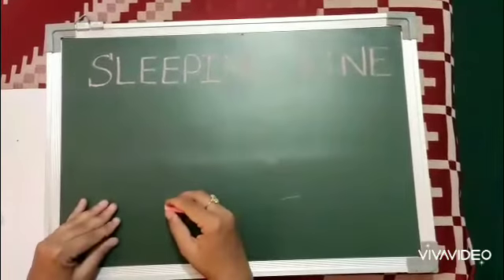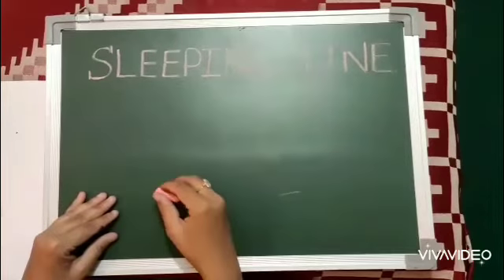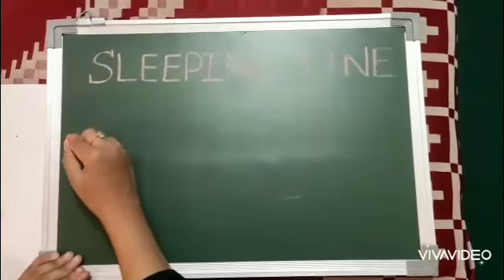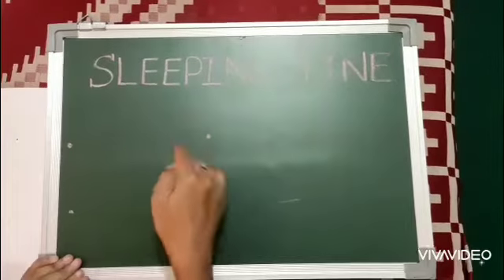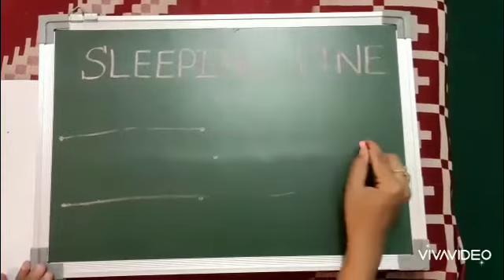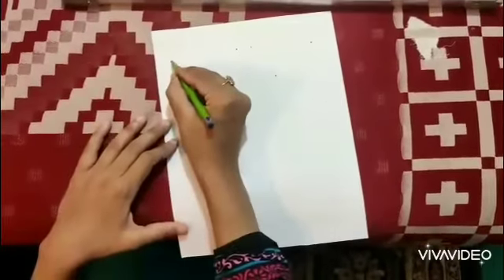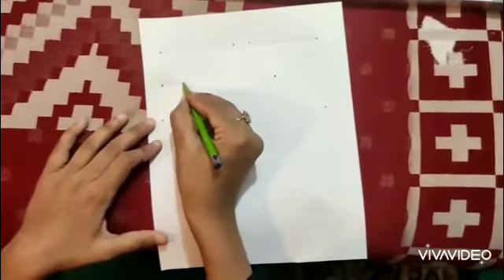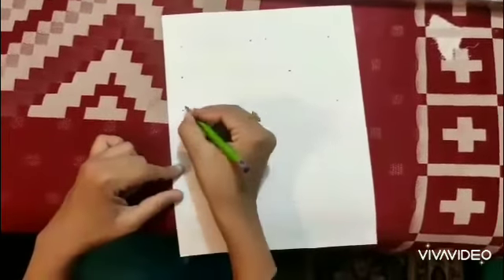Introduction of strokes ( sleeping line)